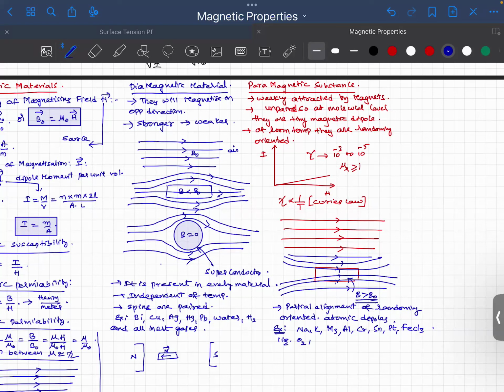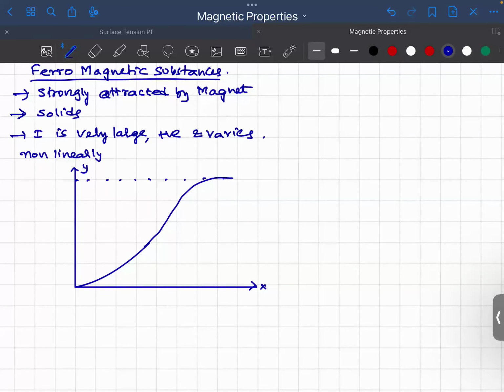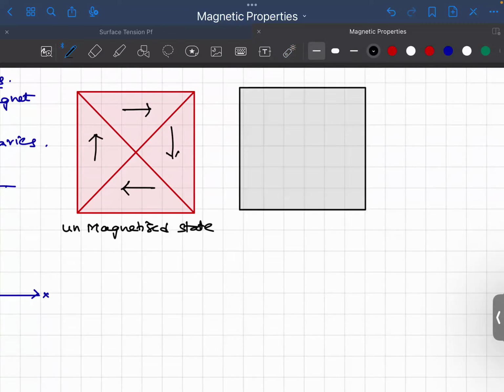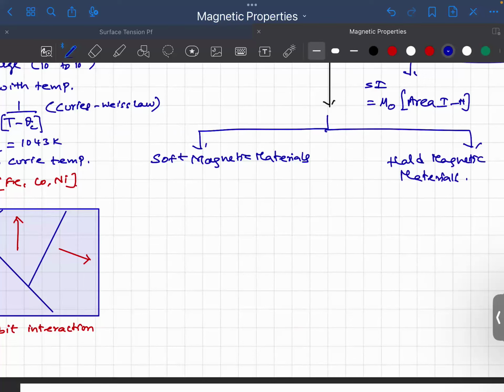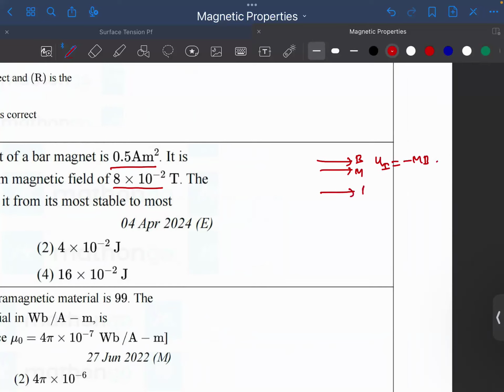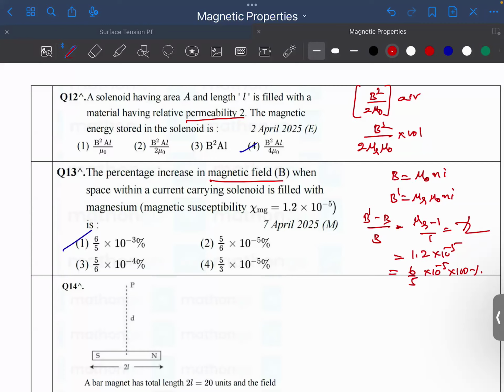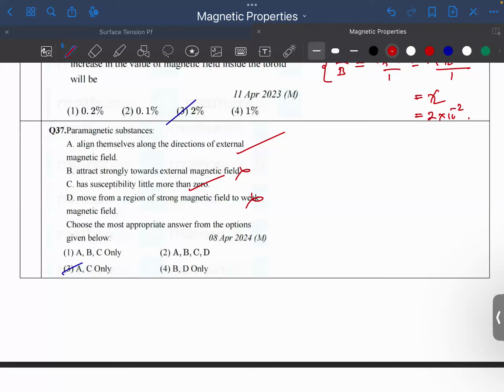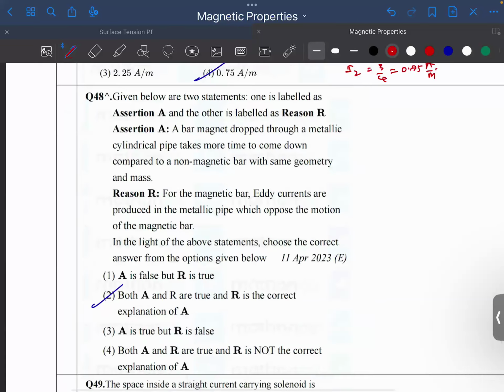Magnetic properties class2